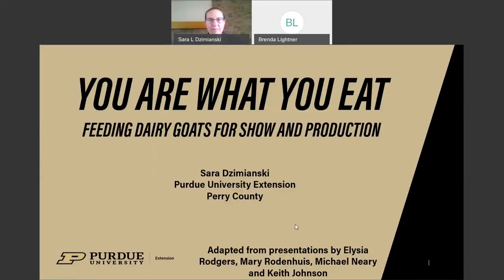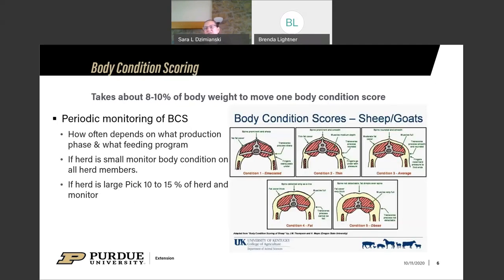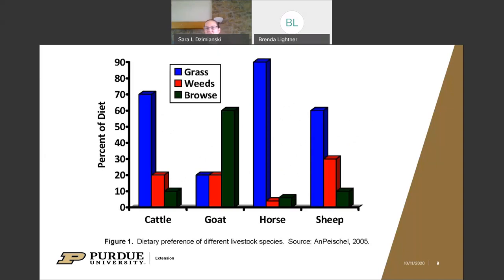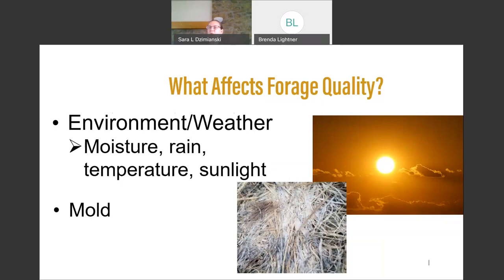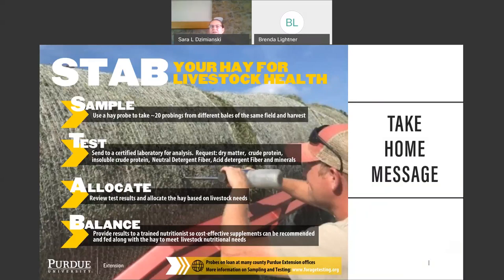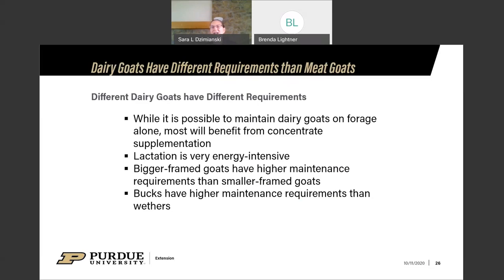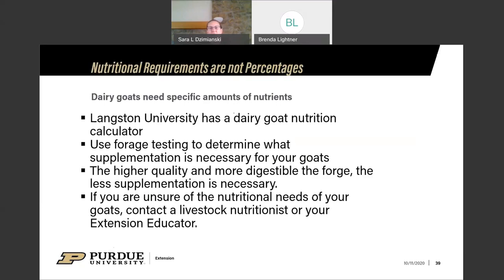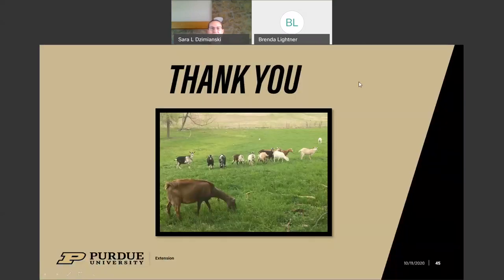Intro to Dairy Goat Nutrition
Extension Educator Sara Dzimianski discusses the basics of dairy goat nutrition.